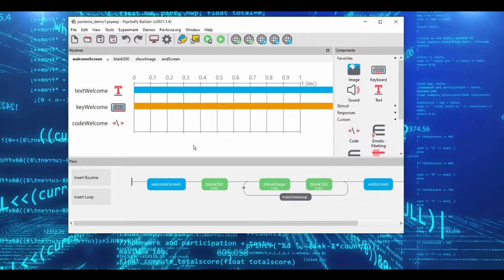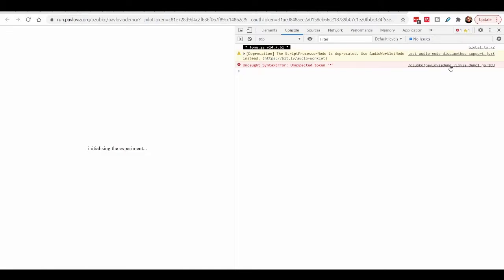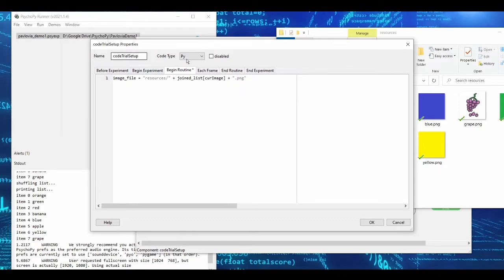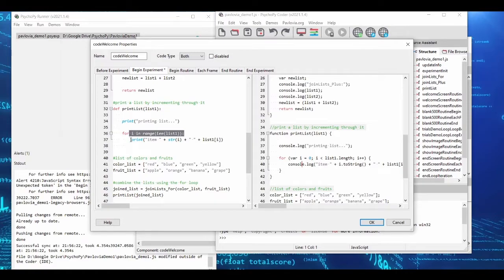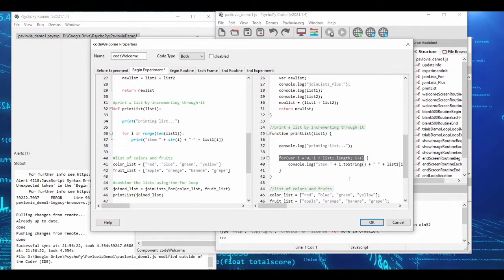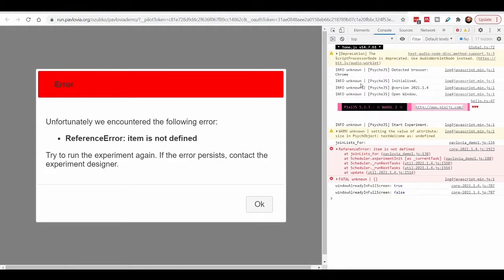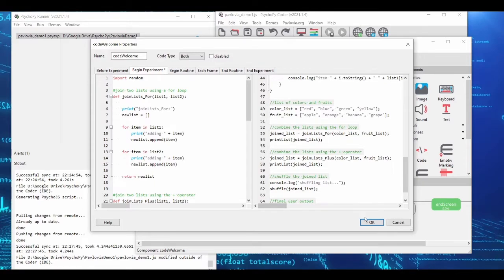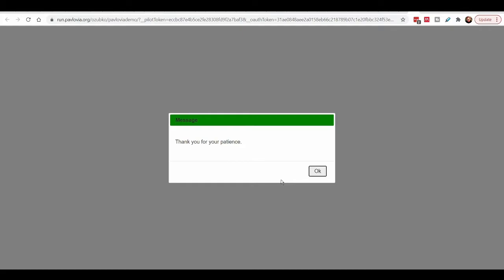Fixing Online Experiments | Pavlovia & PsychoPy | Online Exp Tutorial and Fixes for Common Problems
I offer a variety of programming and consulting services for individual researchers and PsychoPy Bootcamps to now help train whole lab groups!

In this video, I demonstrate how to upload a PsychoPy experiment to Pavlovia and cover some basic issues that commonly arise.

Chapter List
00:00 Introduction
02:00 Creating a Pavlovia Experiment
05:34 403 and Initialising the Experiment Errors
08:00 The Console is Where Errors are Reported
10:30 Overview of Code
20:24 Making Code Online Compatible
45:35 Global Variables in Javascript
51:02 Unknown Resource Error
58:51 Wrap Up